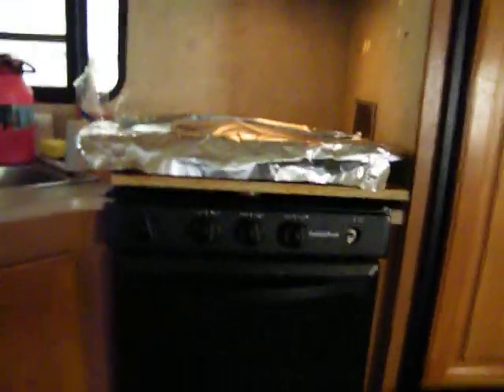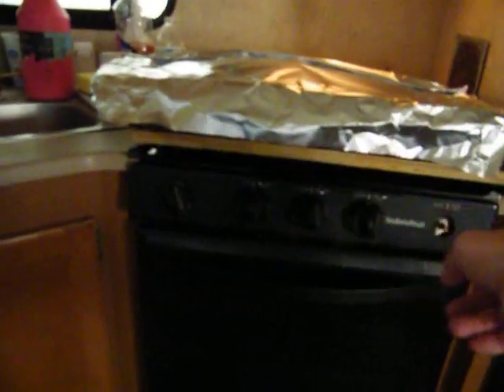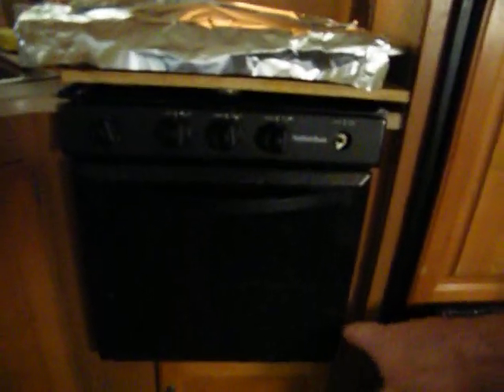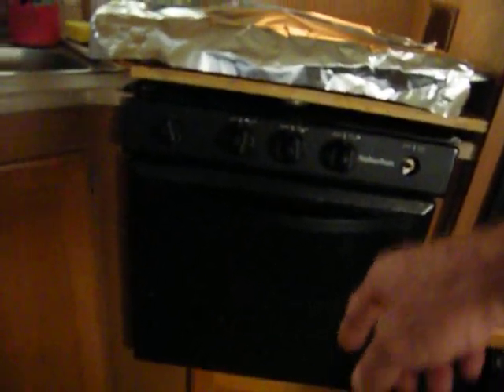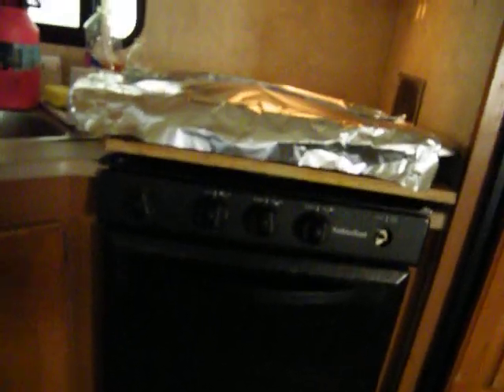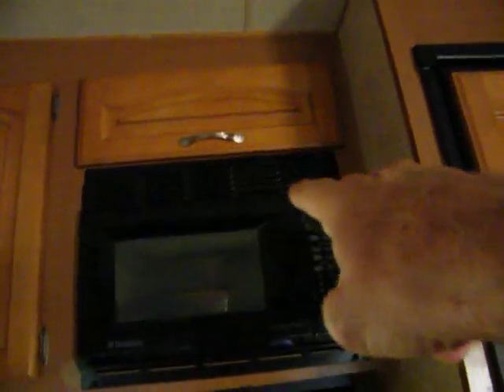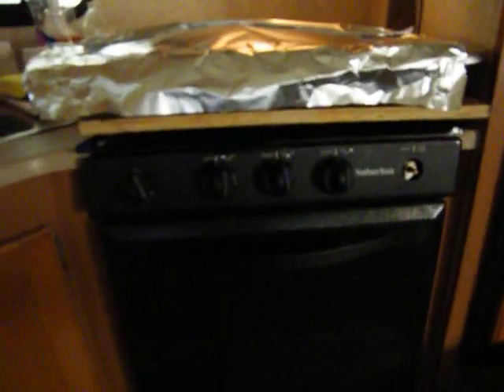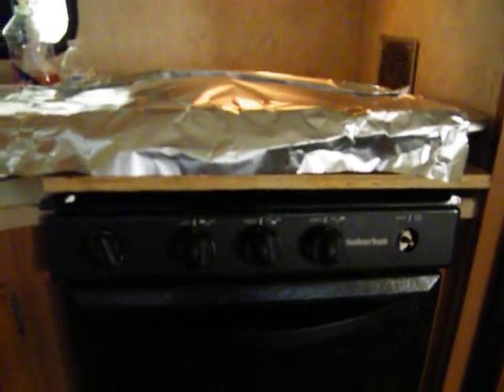where to relocate stuff